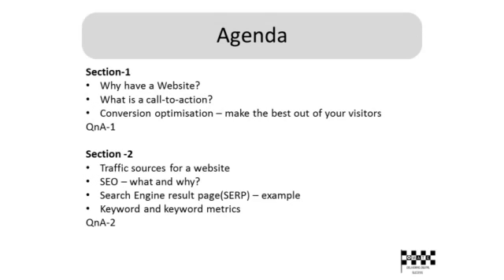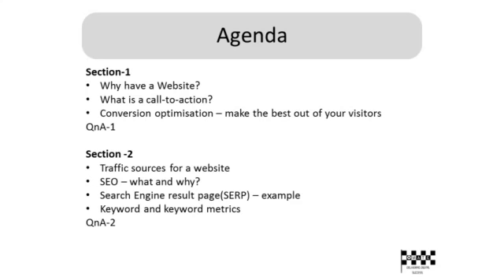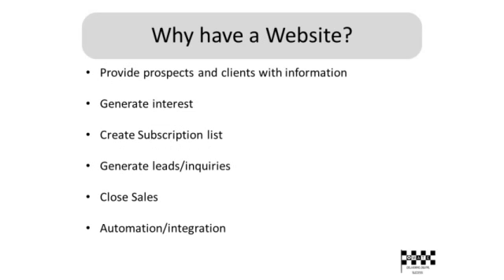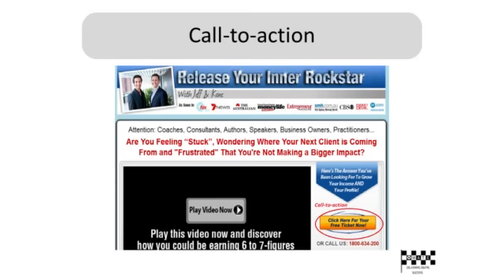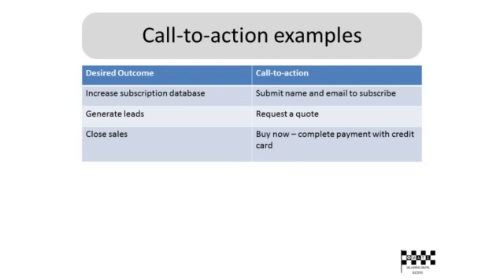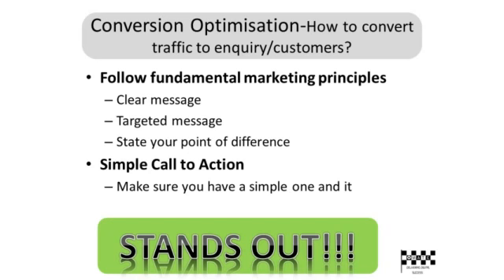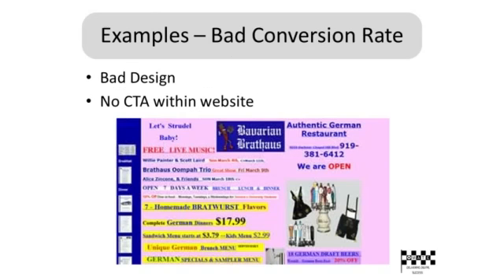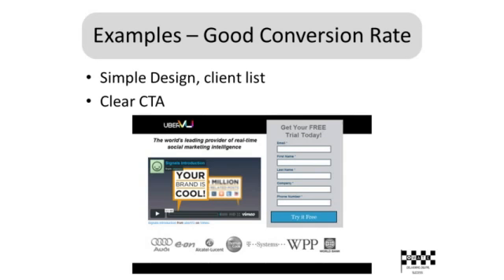Omate Setting the stage for SEO workshop pt1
omate.com.au workshop at Brunswick Business Incubator - Setting the satge for SEO, why website, call-to-action and conversion optimisation